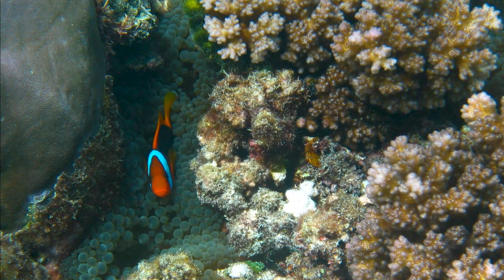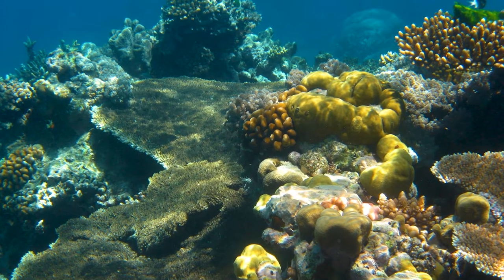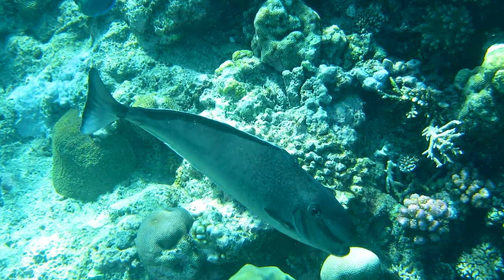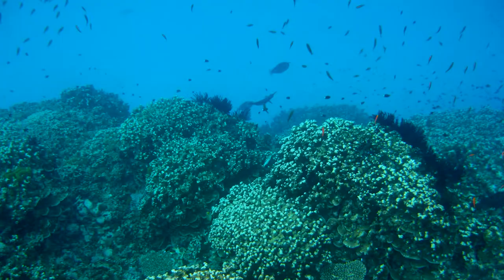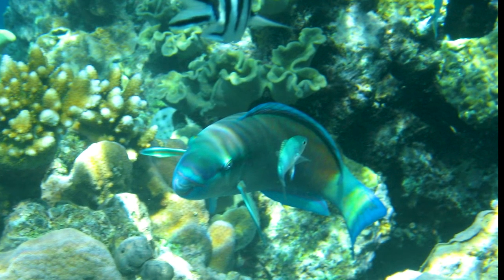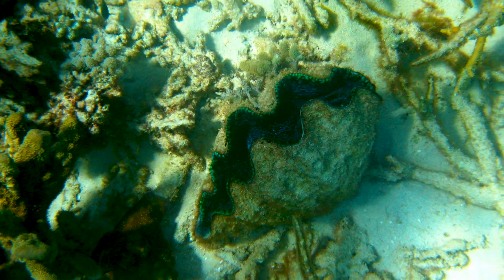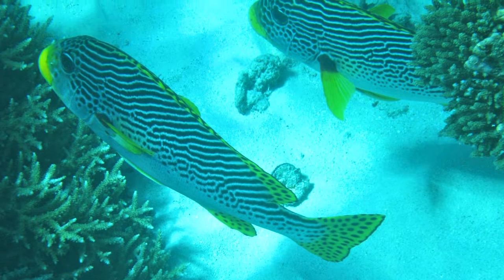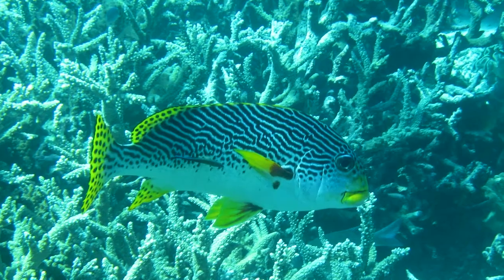Great Barrier Reef - UNESCO World Heritage Site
The Great Barrier Reef is one of the world's most incredible UNESCO World Heritage Sites. Stretching for 2400km along the north-eastern coastline of Australia, it's home to a mind-boggling amount of coral, marine life, and plants. Take a dive underwater with us, and explore what the Reef has to offer!

Image of Great Barrier Reef by air: Rheins on Wikimedia Commons;